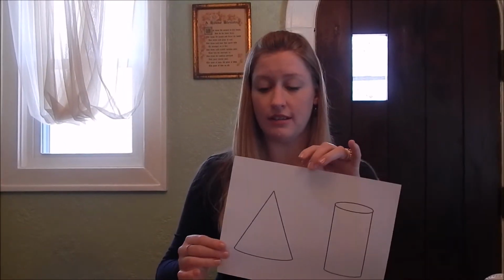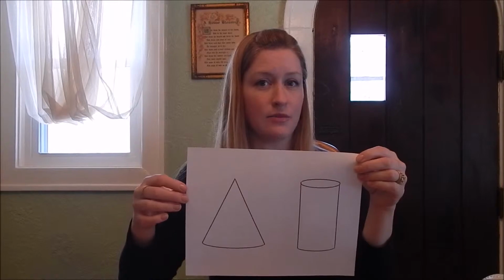Far From Normal's Online Art Class- Drawing Part 2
Today we learn how to shade figures to make them look 3D. Learn about the difference between shapes and forms and how to make your drawings come to life!